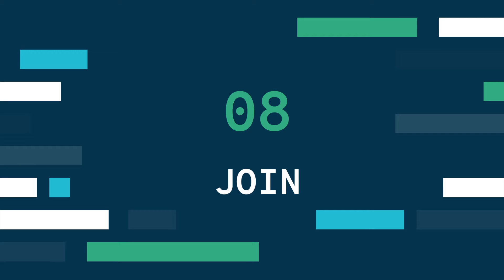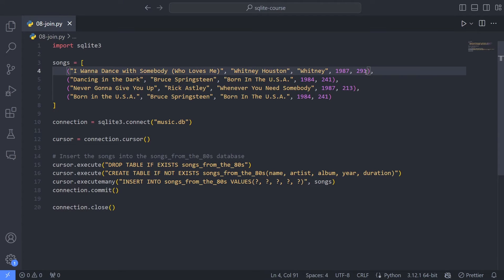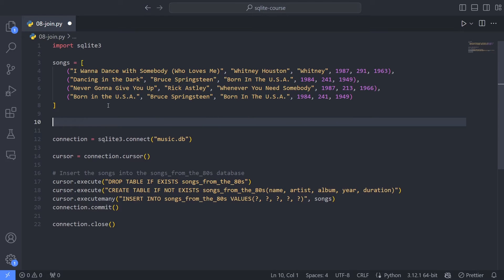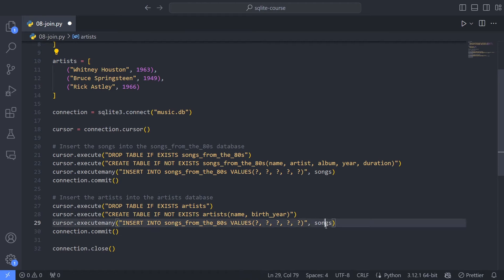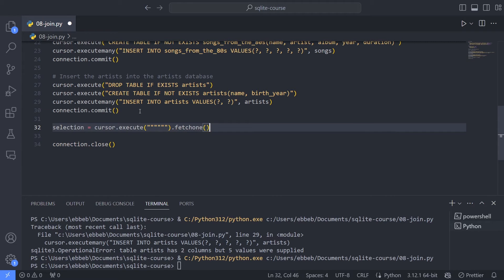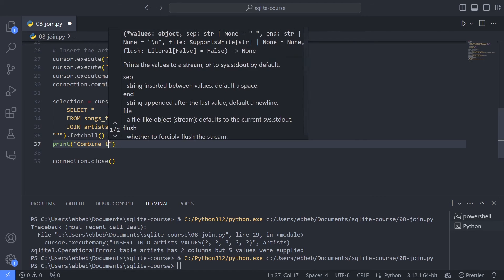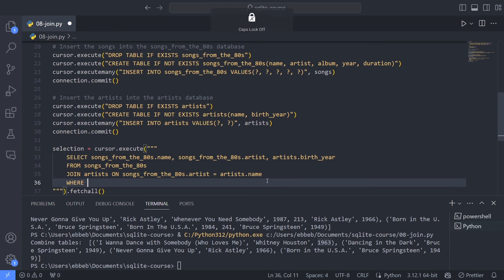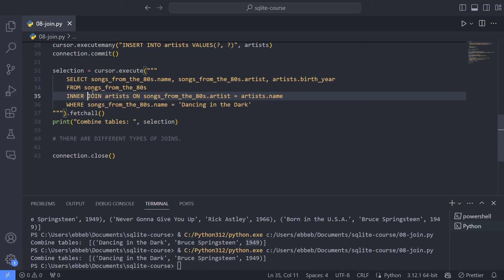#8 Join Tables - Learn SQL with SQLite in Python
In this course, I will show you the basics of working with SQLite in Python.

▬▬▬▬▬▬ ⏰ Timestamps ⏰ ▬▬▬▬▬▬
00:00 - Introduction
00:45 - Motivation for multiple tables
05:30 - Basic (INNER) JOIN
09:35 - End of the series